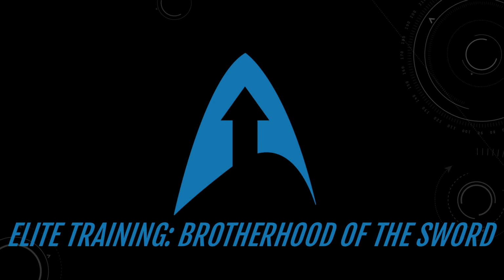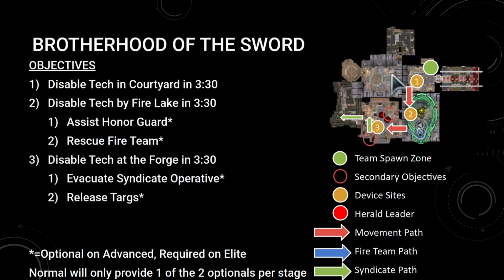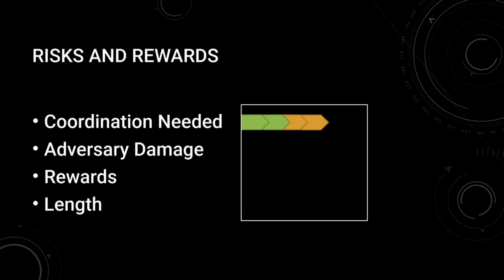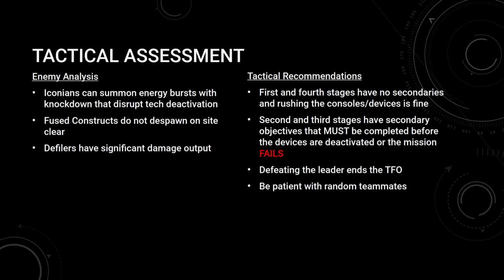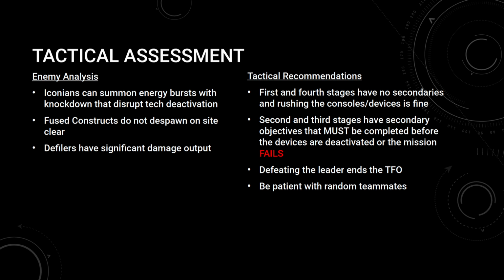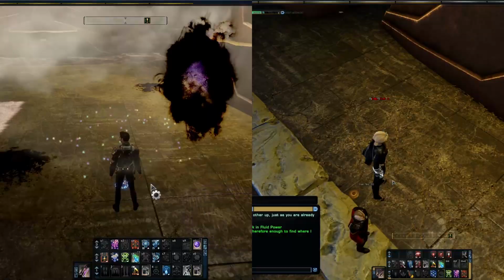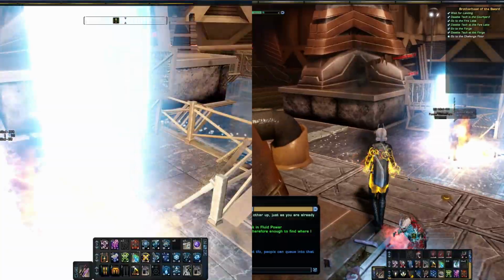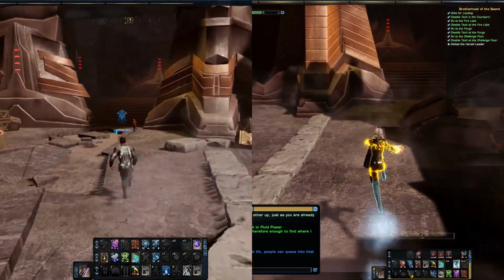Brotherhood of the Sword Elite Tutorial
Want to support the team?
We will never paywall our content, and donating is totally optional.